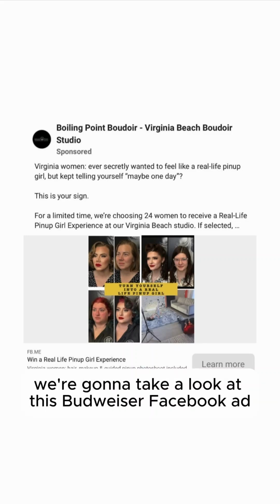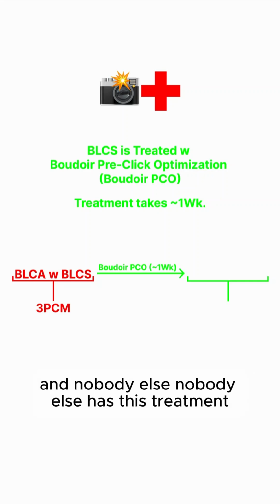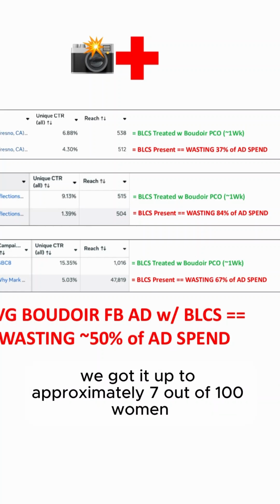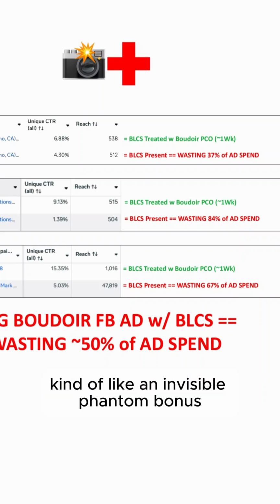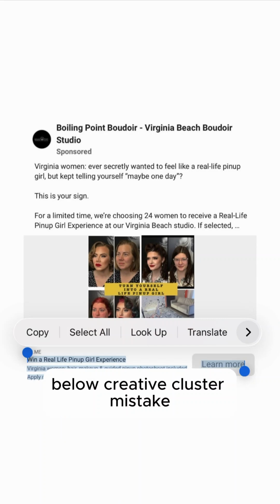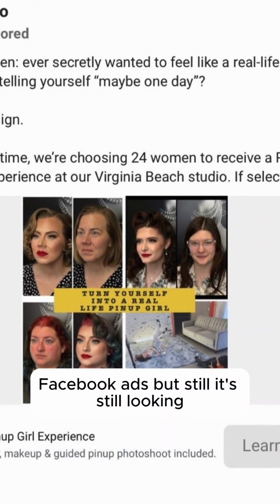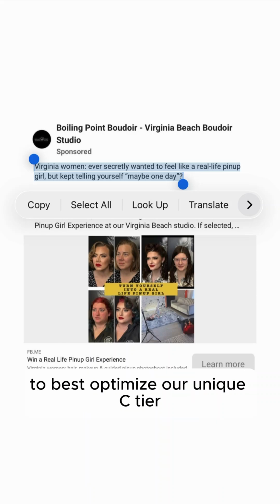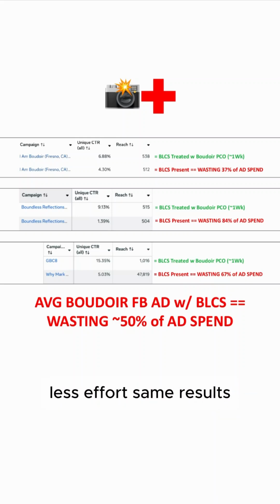Boudoir Facebook Ads That Earn Strong Impressions And Weak Everything Else